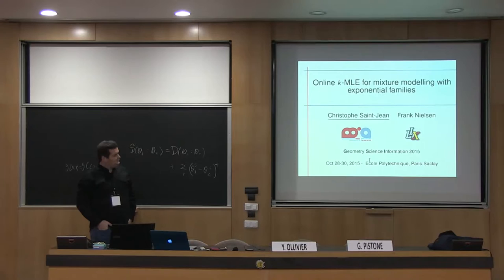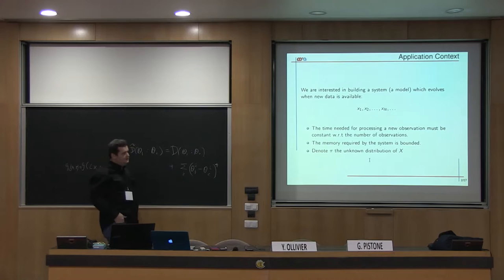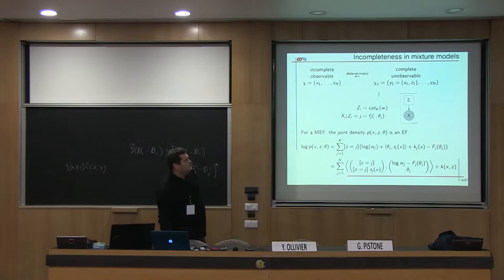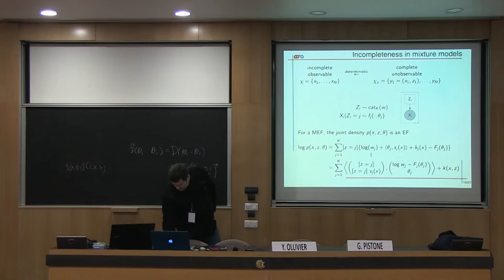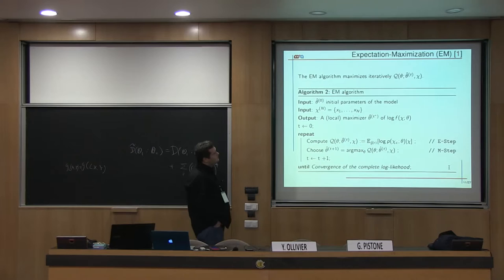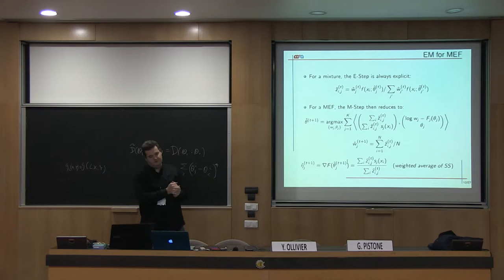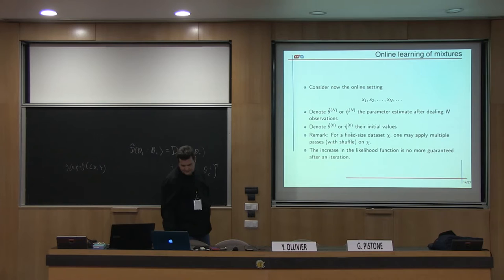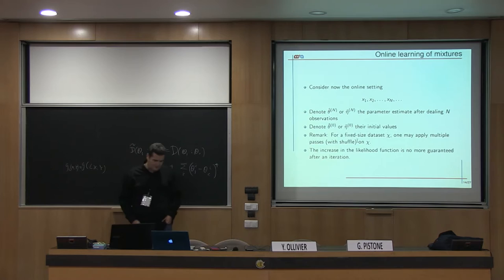Online k MLE for mixture modeling with exponential families Christophe Saint Jean, Frank Nielsen